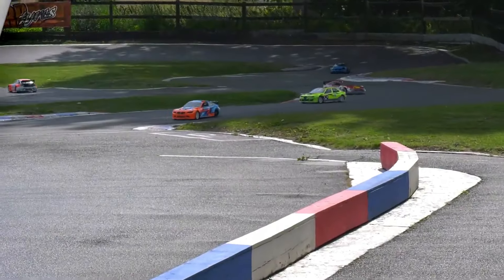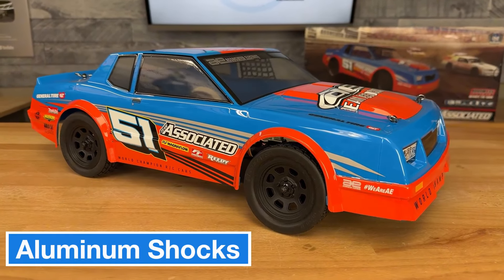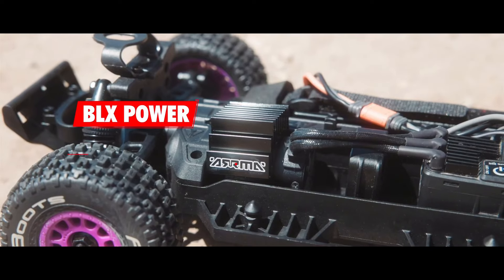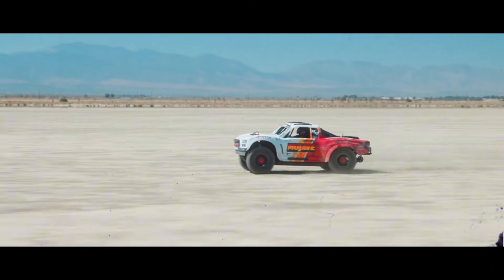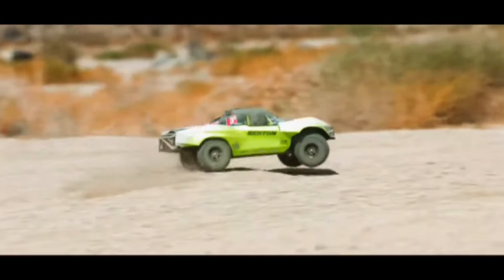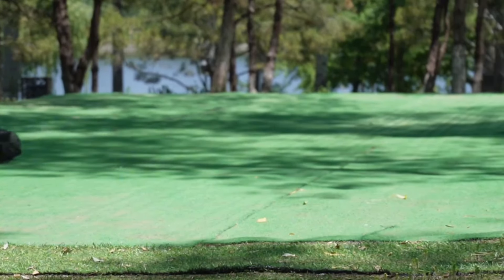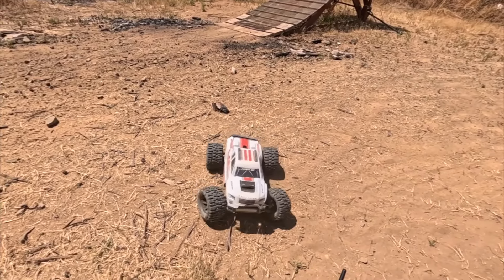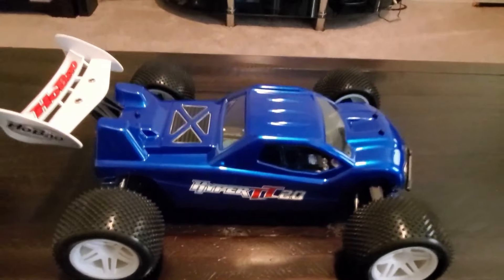Best RC Cars 2025: Part 2 - Which RC Car Wins?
Welcome to Part 2 of our Best RC Cars 2025 series! In this video, we take a closer look at some of the top RC models out there: the Team Associated SR10M, Arrma Mojave Grom, Arma Fury 223s BLX, MJX Hypergo 10208, and Hobao Hyper TT 2.0. Whether you're into high-speed racing or rugged off-road action, we’ve got you covered.

We’ll break down the performance, battery life, durability, and standout features of each model to help you find the best fit for your RC collection. These models bring everything from impressive speed to durability on tough terrains, and each one has something unique to offer.

Ready to find out which RC car truly wins? Let’s dive in!